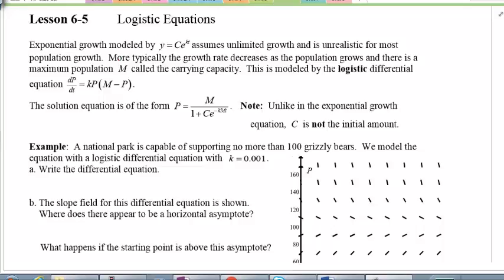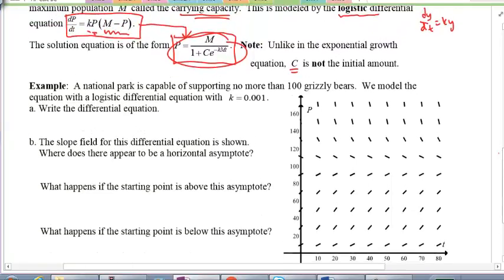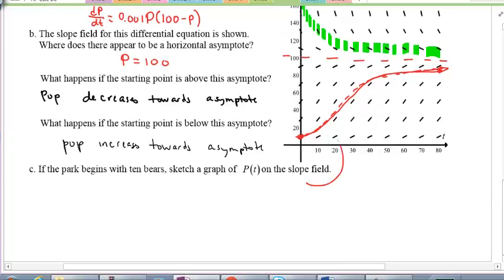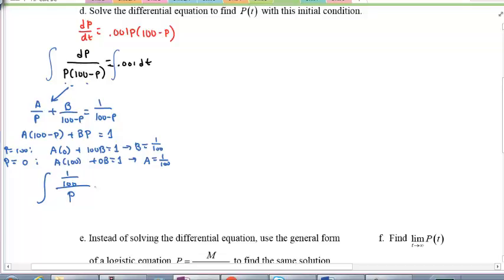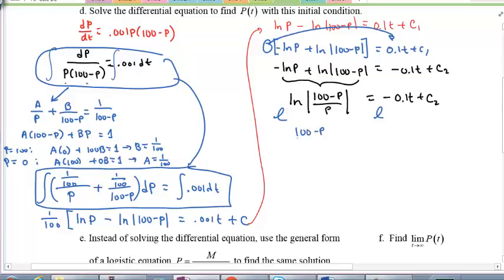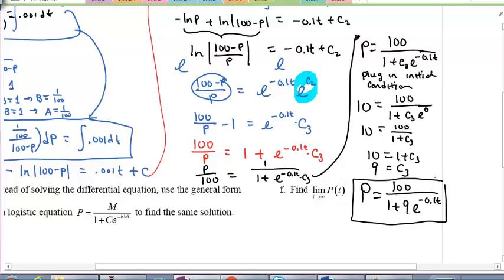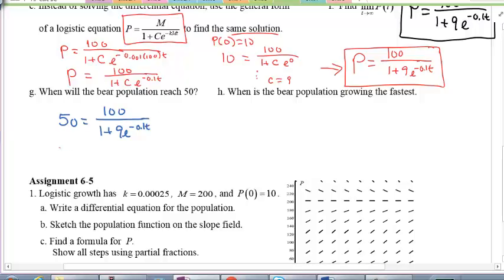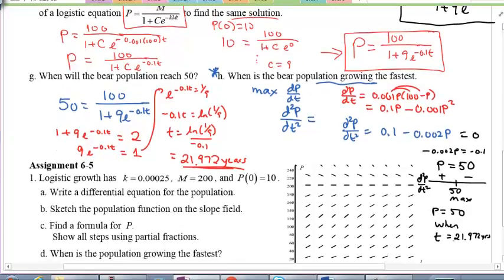AP Calc BC Lesson 6.5